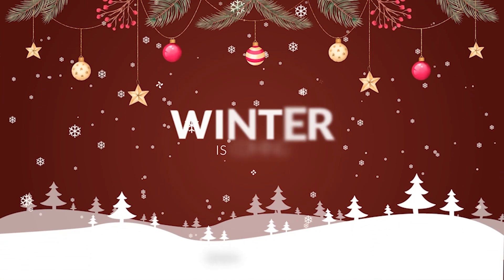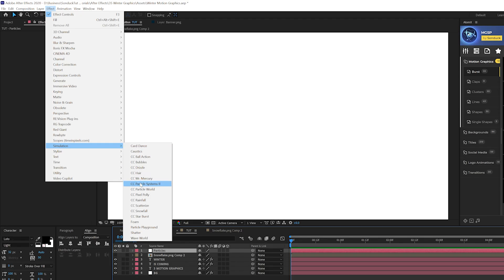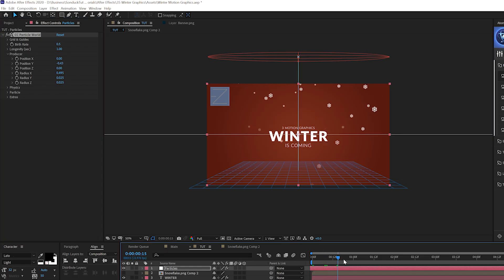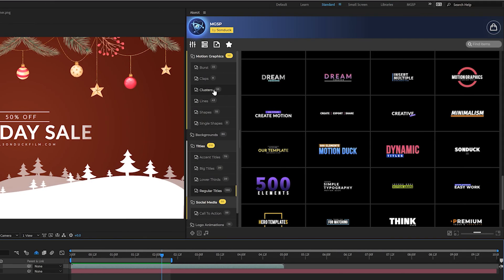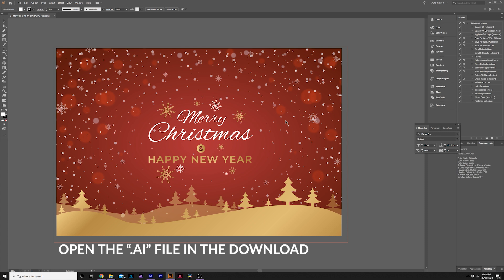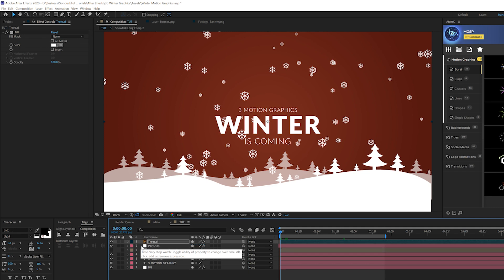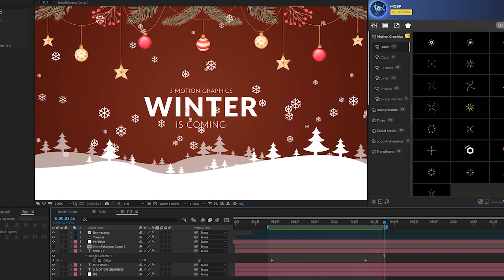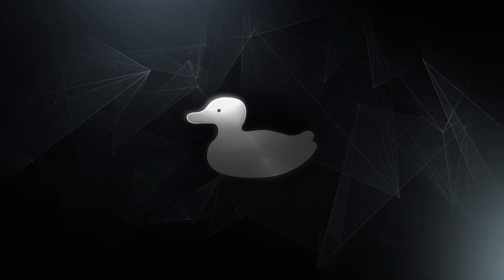3 Winter Christmas Motion Graphics Techniques in After Effects | Tutorial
Winter is here! Perhaps it’s not December yet, but Christmas, holiday, and winter related projects start to roll in around this time. So in this After Effects tutorial, we’re going to break down 3 winter/Christmas motion graphic techniques. Learn how to create snow, add vector holiday graphics to your scene, and animate titles with a winter style! These are great techniques that you can implement into any After Effects winter project!

Timecode:
0:00 Intro – Smash The Like Button :)
0:39 Tip One - Create Snow
2:54 Use Over 500 Templates With Our After Effects Extension
3:55 Tip Two - Animate Winter Objects in your scene
6:13 Tip Three - Winter Styled Title Animation
7:38 Outro - Please Subscribe :)